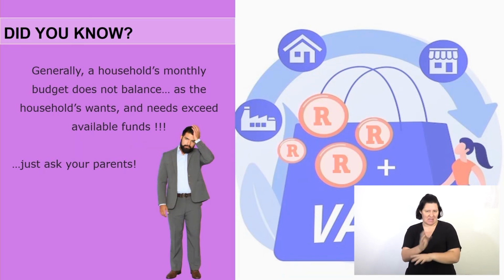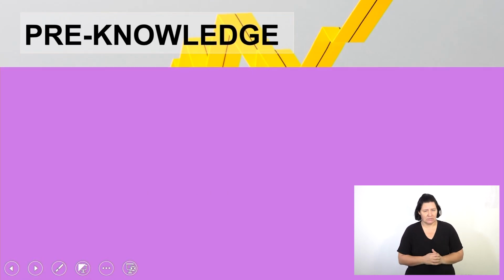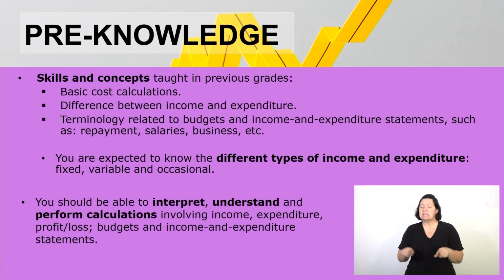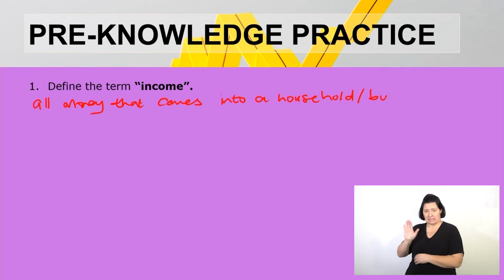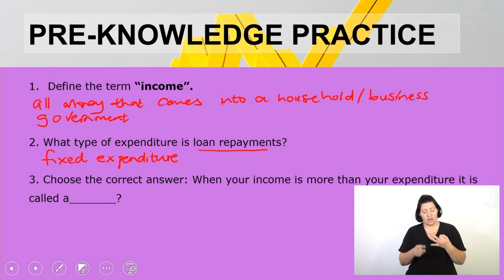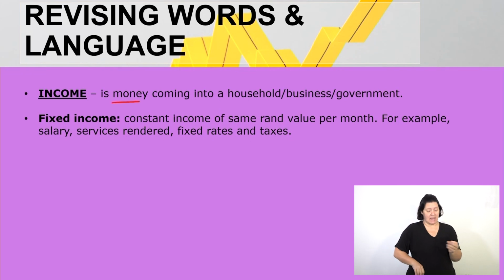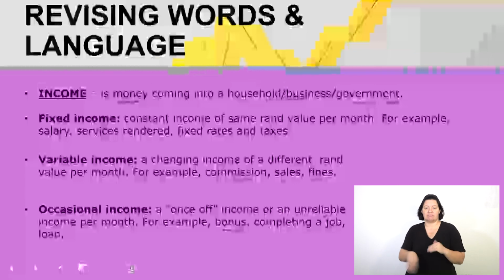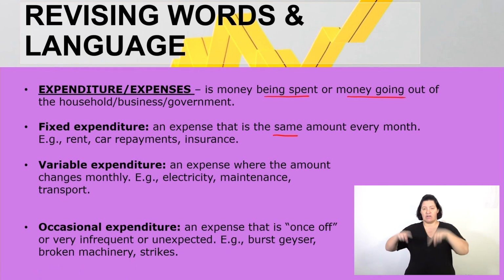Maths Literacy Grade 12 Budgets, Income, Profit & Loss Video 1 Segment 1